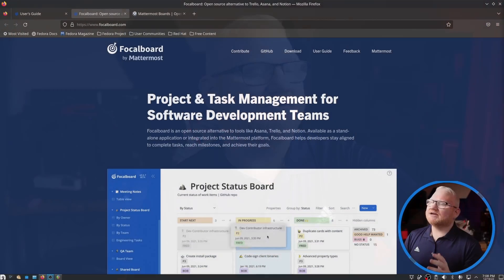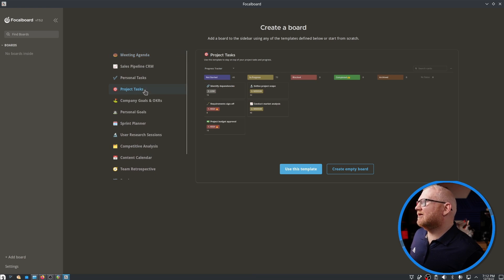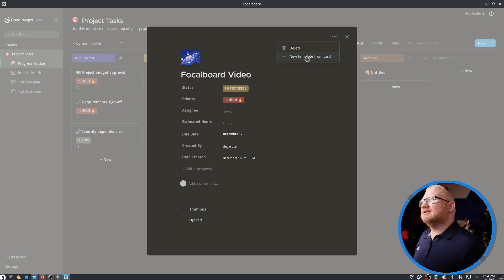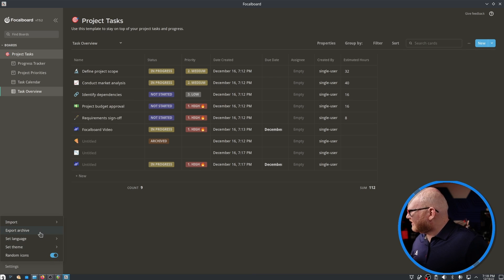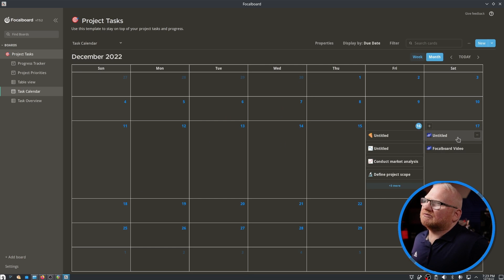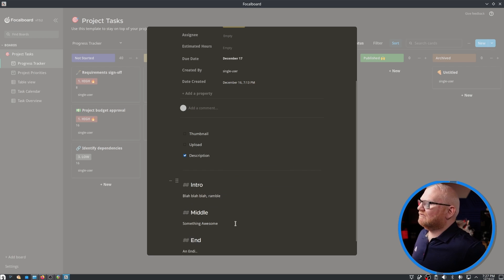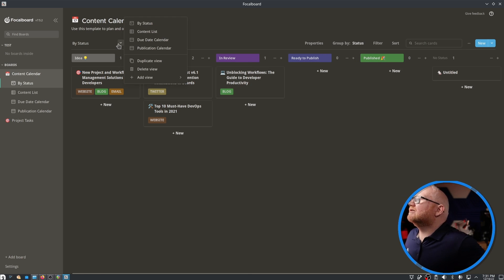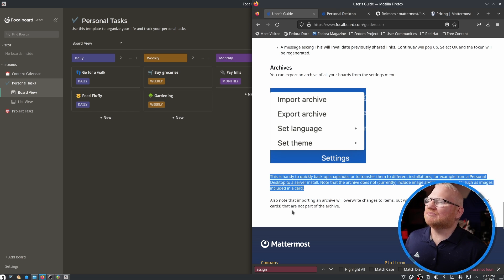Focalboard App Exploration | What does it do?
Focalboard is an open source that allows you to create cards for tasks. You can update the status and other data about those cards as well as keep notes in the cards.

"Focalboard is an open source alternative to tools like Asana, Trello, and Notion. Available as a stand-alone application or integrated into the Mattermost platform, Focalboard helps developers stay aligned to complete tasks, reach milestones, and achieve their goals."

"Notion Alternatives?"
"Jira Alternativves?"
"Open source Kanban Board"